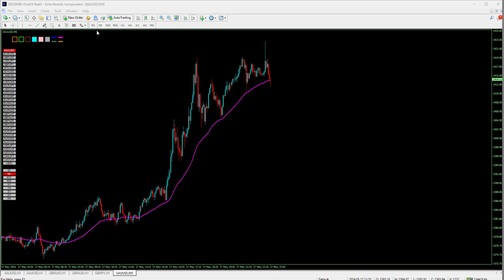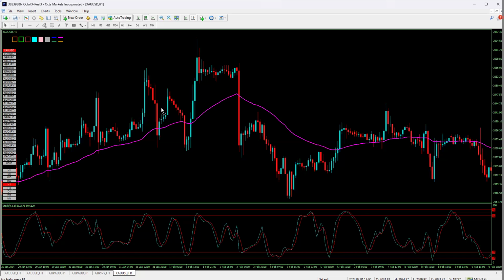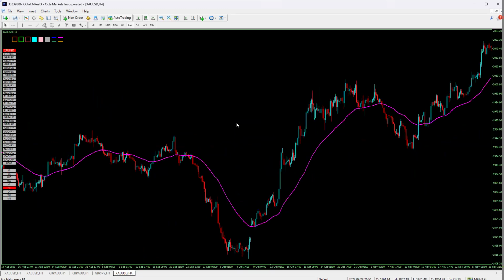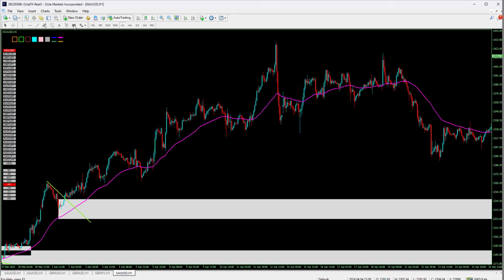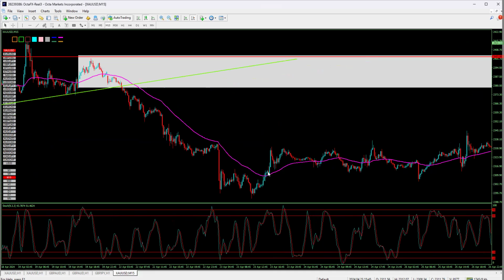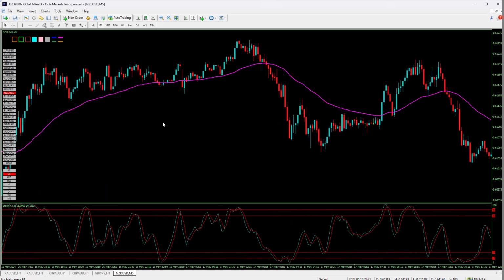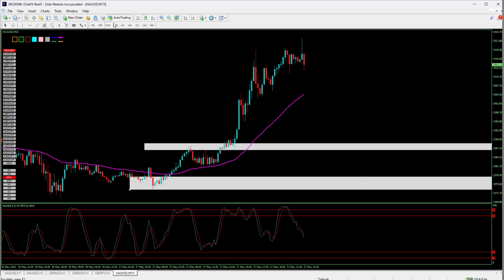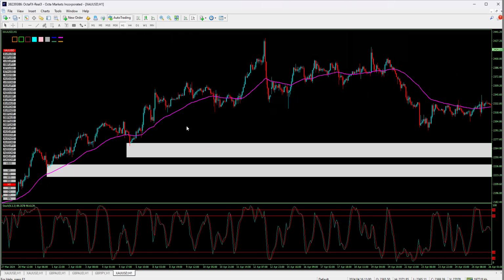TRADING USING CANDLE ENGULFING WITH EMA 50 AND DIVERGENCE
SIMPLE STRATEGYBON HOW TO USE CANDLE ENGULFING WITH EMA 50  AND DIVERGENCE TO GET GOOD QUALITY TRADES